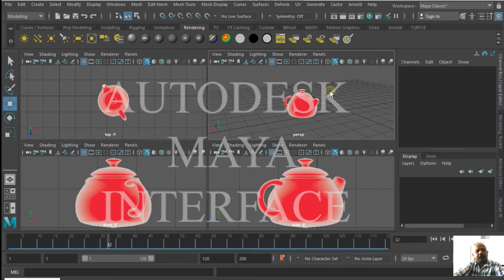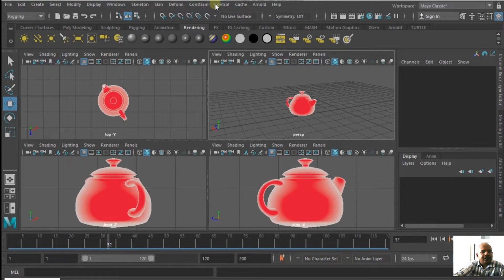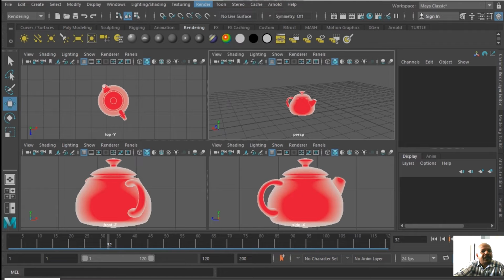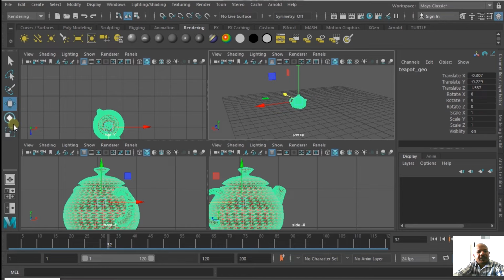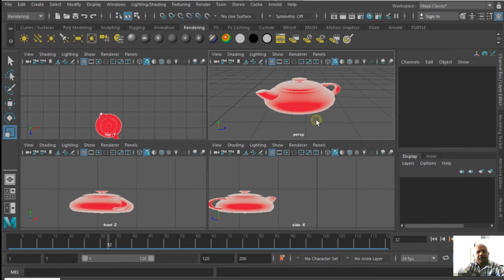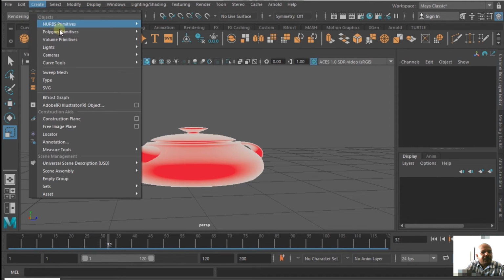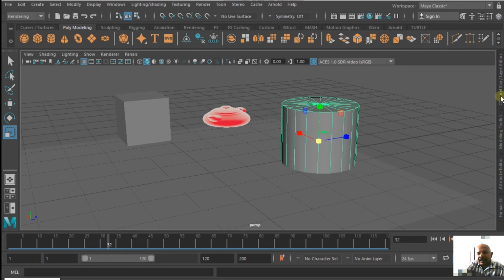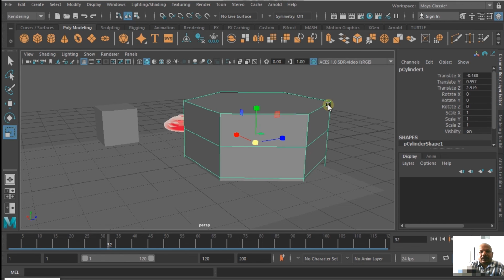Autodesk Maya interface